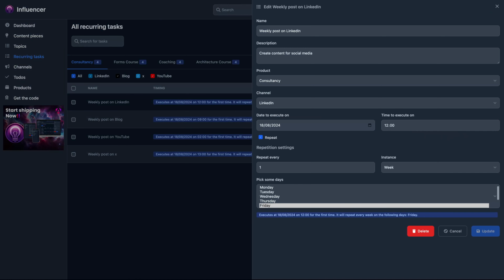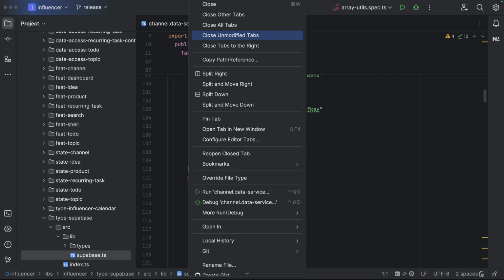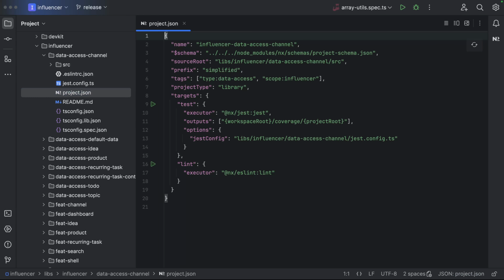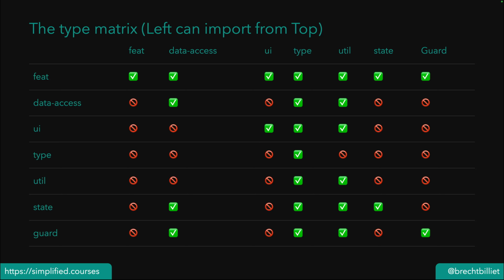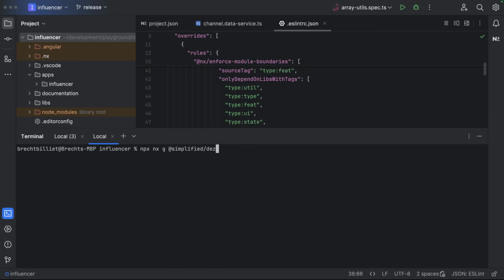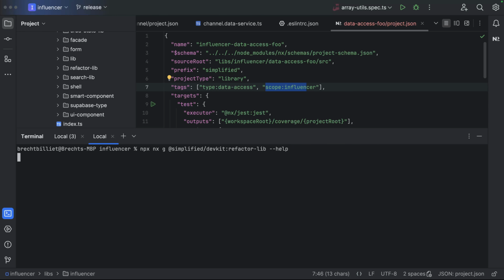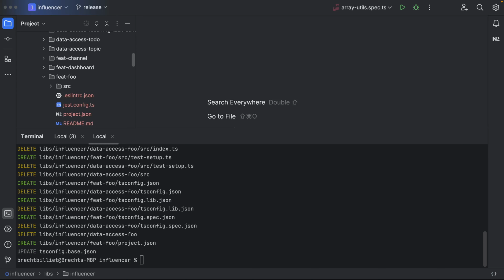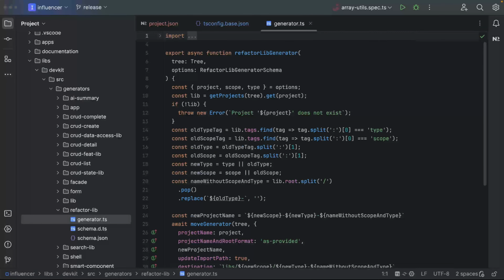Dive into my codebase with me. Different types of Angular libs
This is the first of a series of videos where I dive into my codebase and talk about architectural patterns.
This one is about the different types of libs of my angular monorepo